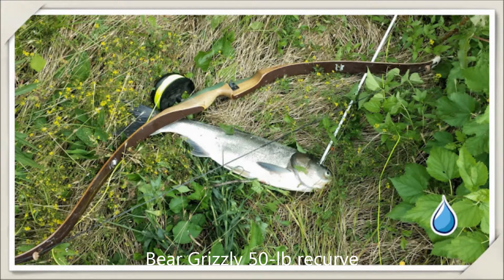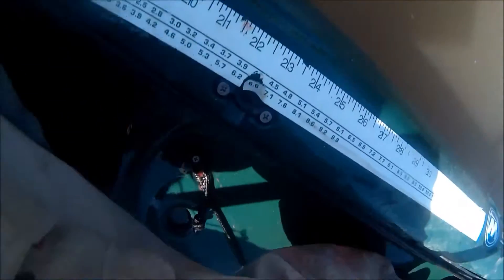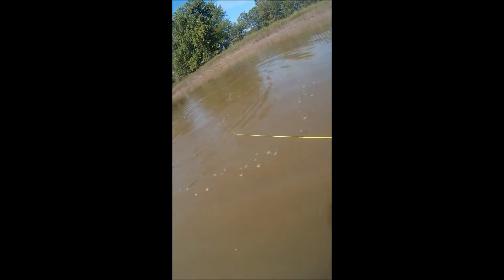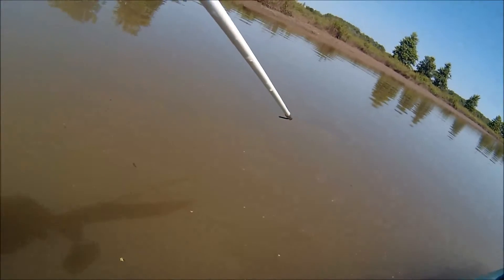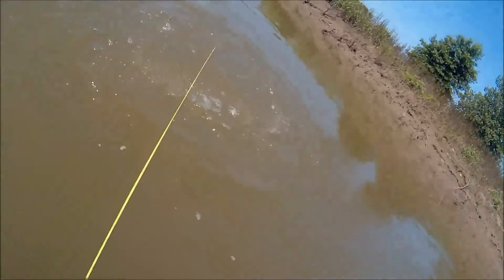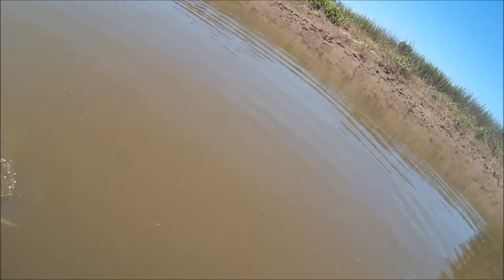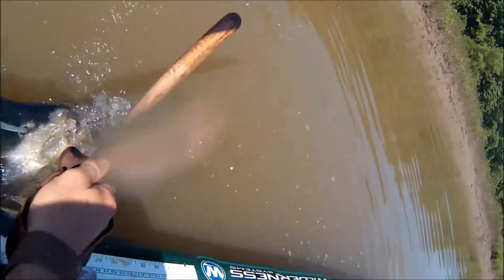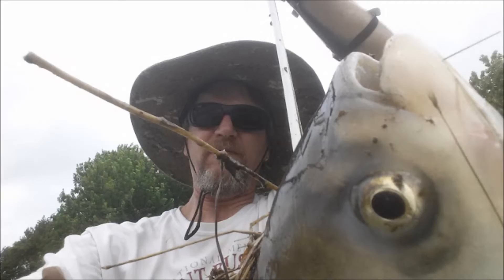Bowfishing by Kayak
I paddle up a small canal in my kayak, bowfishing along the way.  The narration describes my equipment and some of the methods that I use.  Many fish die -- perhaps not for the squeamish.